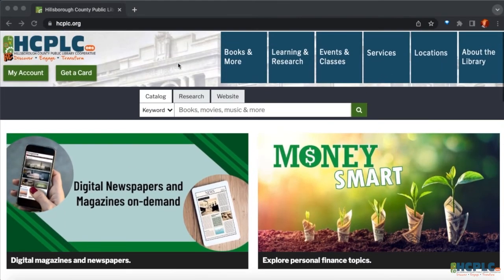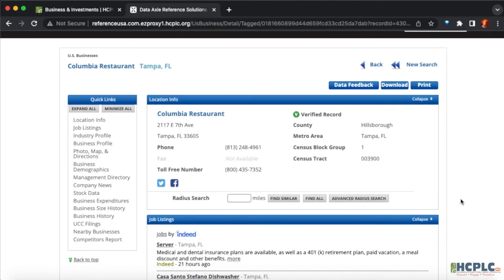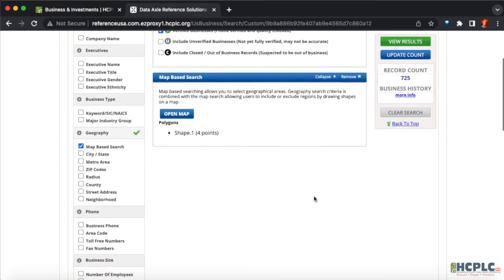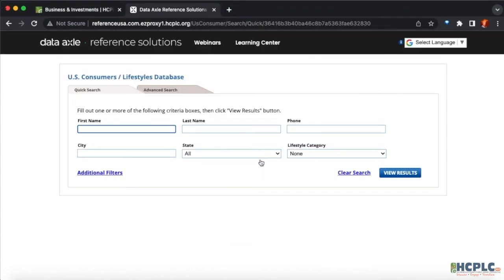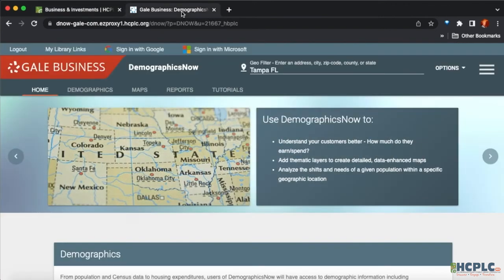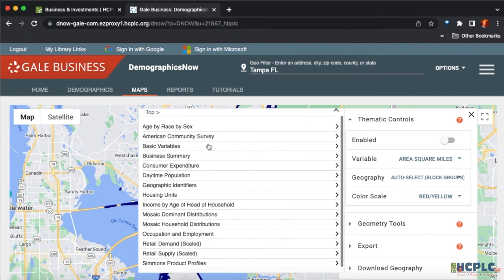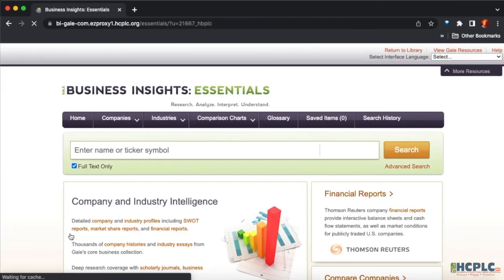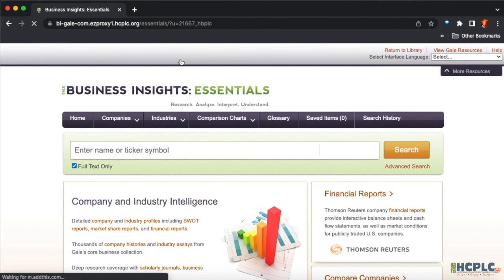Library Business Databases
Join us for this overview of essential business databases accessible free with your library card.  We explore the Reference Solutions, Demographics Now, and Business Insights: Essentials databases and detail how to collect corporate, financial and geographic information on businesses. We also demonstrate how to collect consumer spending data, including geographically.